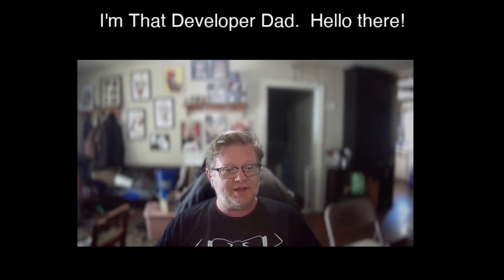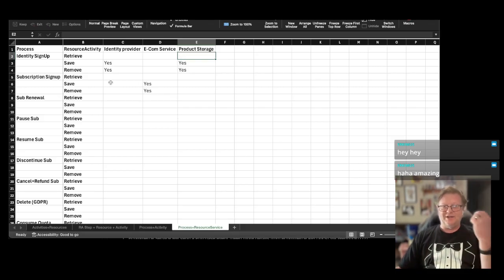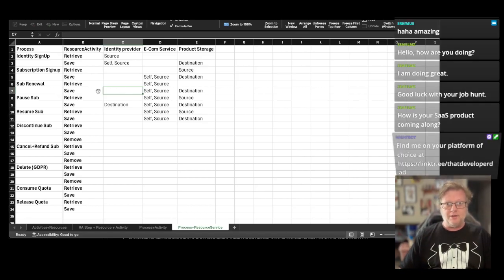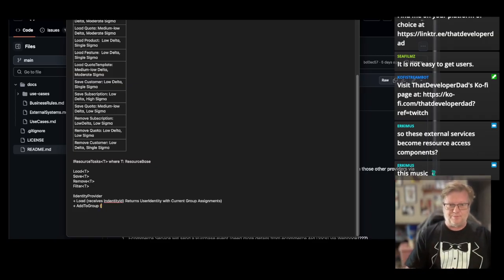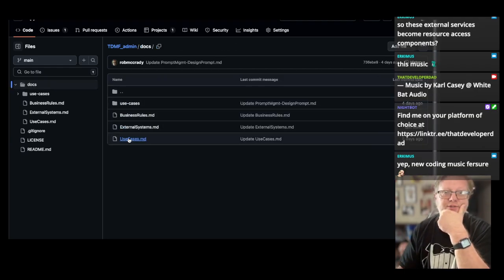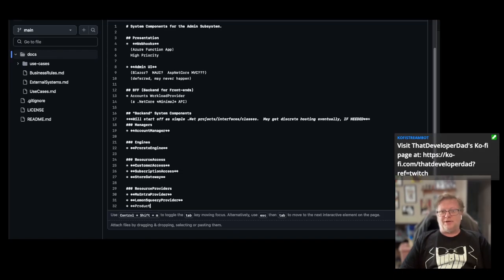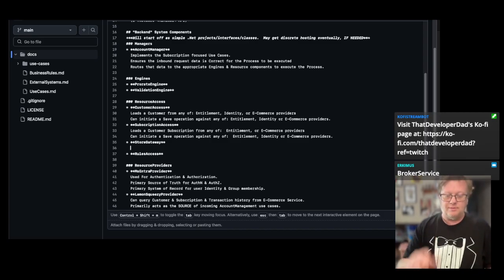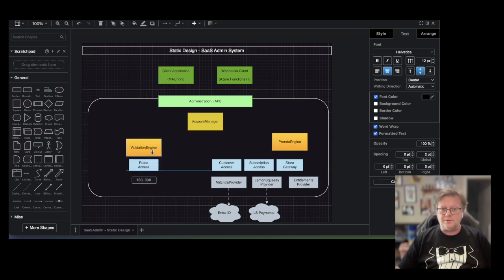My SaaS needs an Admin portal! - Distill the Activity and Process descriptions into a Component list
This afternoon&#39;s session further distills the work I&#39;ve done on Use Case and Volatility Analysis into a Component Manifest, and a Static Design Diagram.

This might feel like a LOT of effort going into planning this subsystem, but in reality, it&#39;s been about 2 or 3 &#34;working days&#34; when you consider the actual time I&#39;ve spent on it.  Not Bad!

Tomorrow, I&#39;ll start adding details to individual markdown files for each component.  I&#39;ve got a bit of research to do before I can start specifying Business Entity attributes, but I can at least work with the Named Resources I&#39;ll be manipulating, and start designing how those resources will flow from the API through to their Storage locations for these processes.

All this planning will save me considerable code-churn once I start building.  This means less time to Deployment, less risk that I&#39;ll forget something Important, and a better finished sub-system.  Sounds like a pretty nice pay-off for only a small amount of Up-Front Thinkin&#39;!